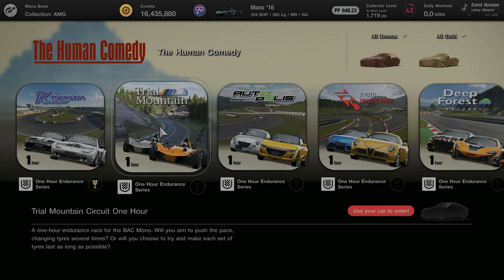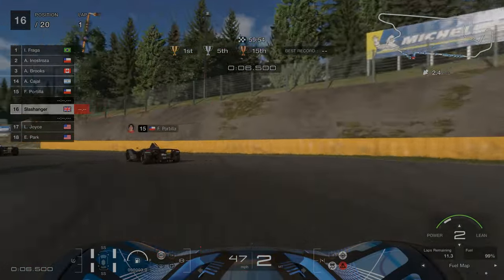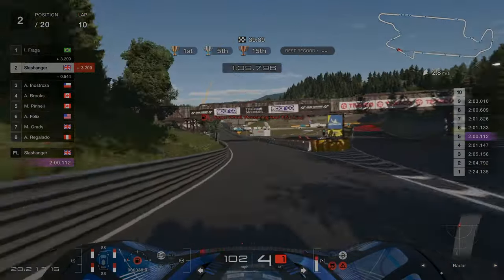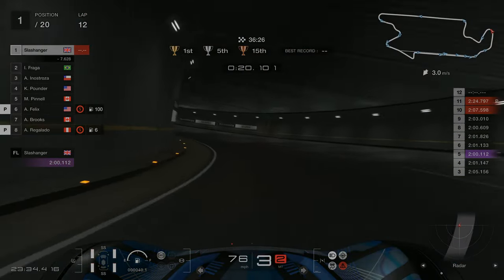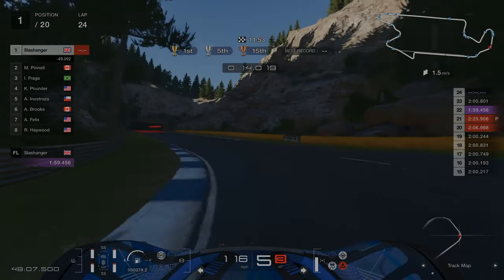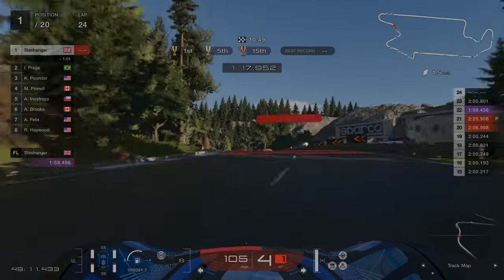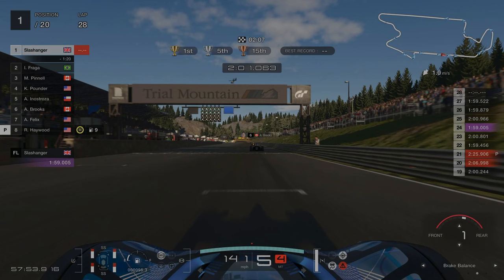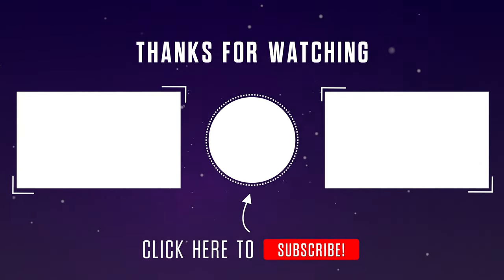Trial Mountain One Hour Endurance - The Human Comedy | Gran Turismo 7 | (After 1.50 Patch)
This is such a fun race to do! There is no real challenge to it as you can finish over a minute in front of the AI without too much hastle.

2 Stop Strategy:
Lap 10/40 minutes left - New sport softs tyres & fully refuel
Lap 20/20 minutes left -  New Sport Soft tyres & fully refuel

Timestamps -
0:00 - Car choice & Strategy
0:35 - Racing